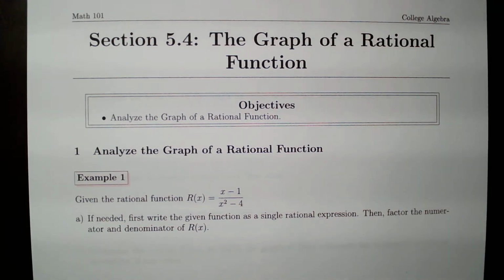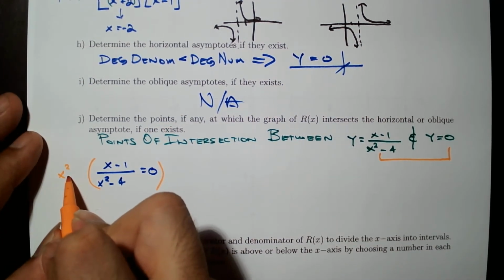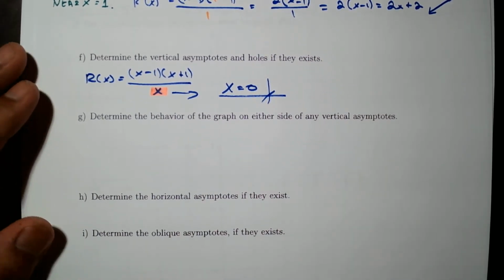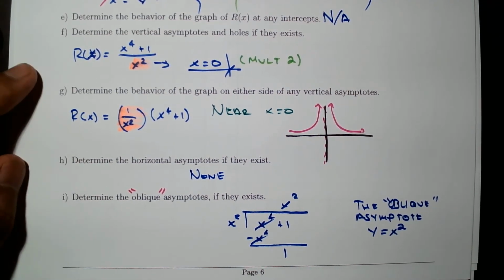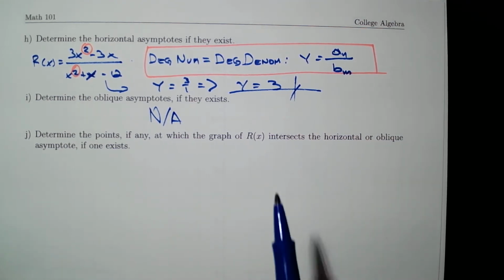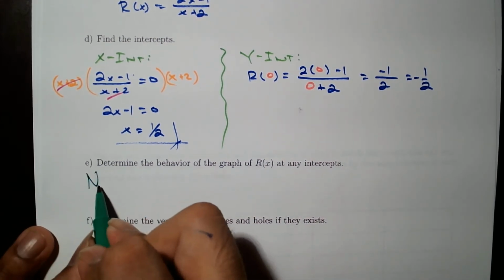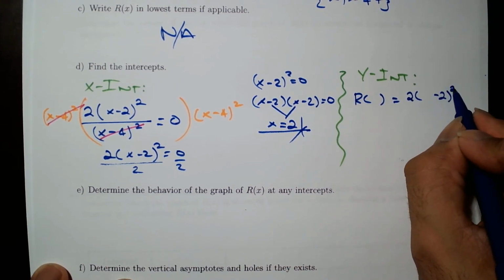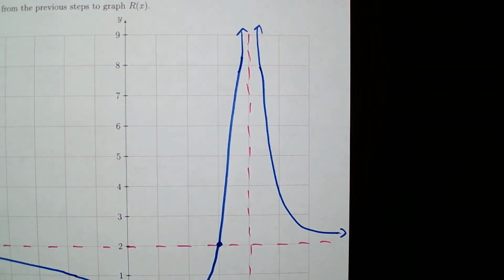Math 101 Section 5.4: The Graph of a Rational Function